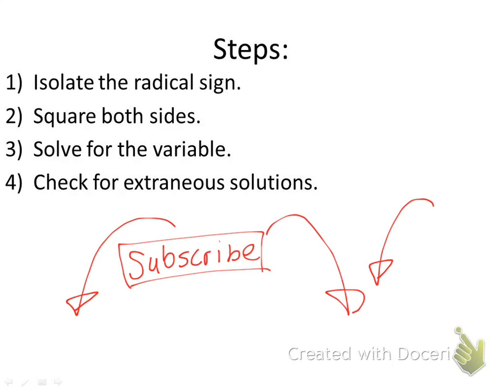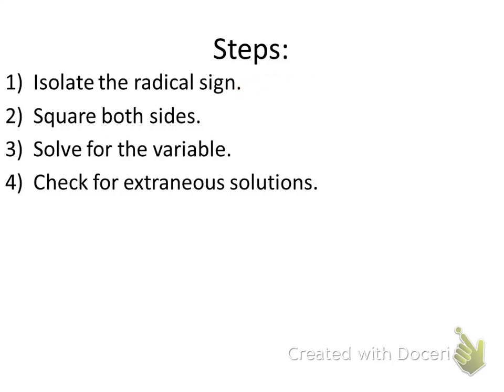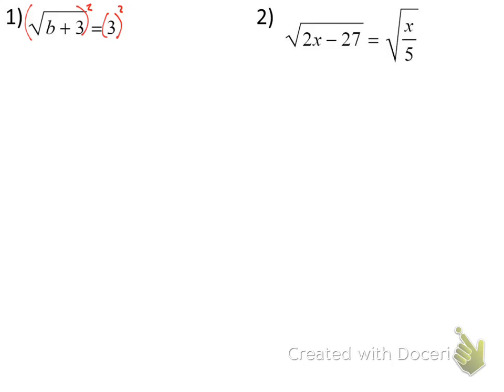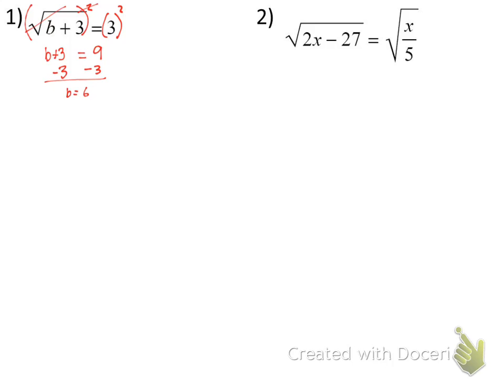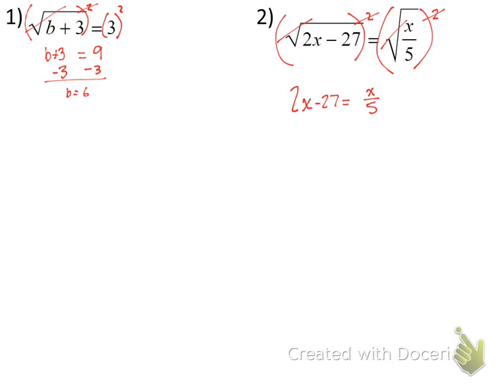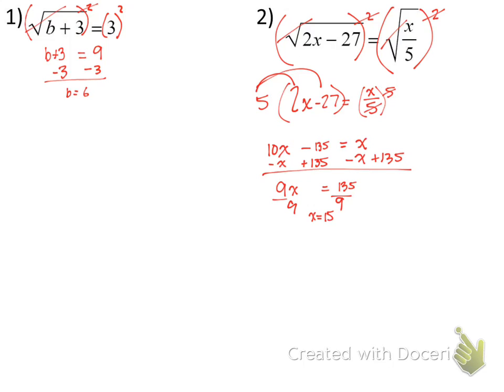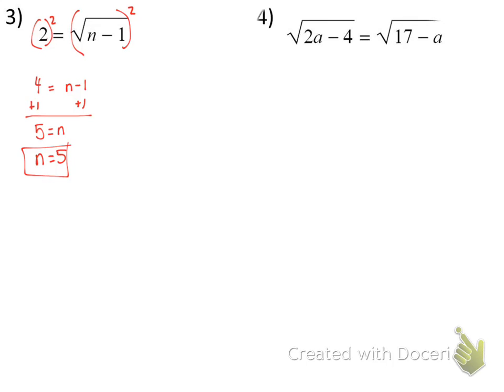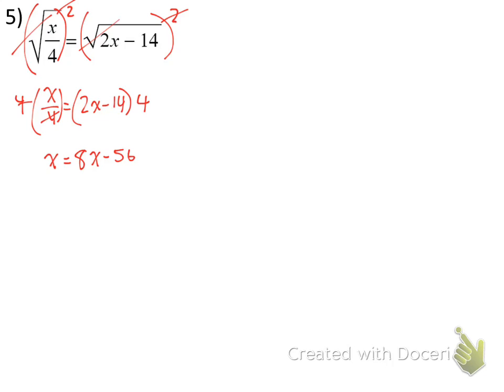Algebra 2 Lesson 042 Solving Radical Equations